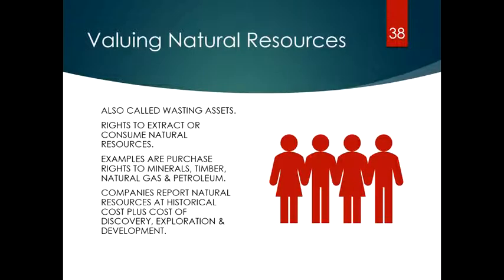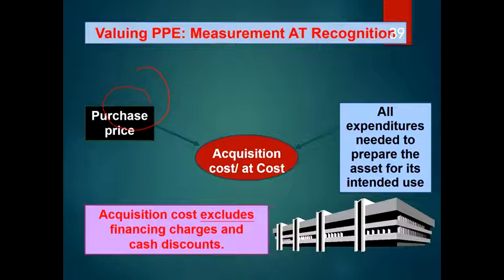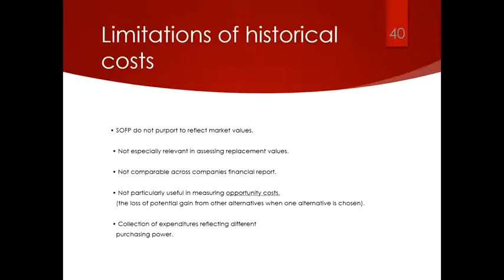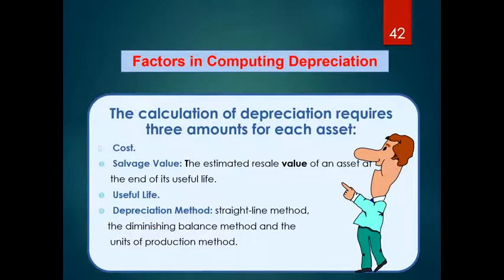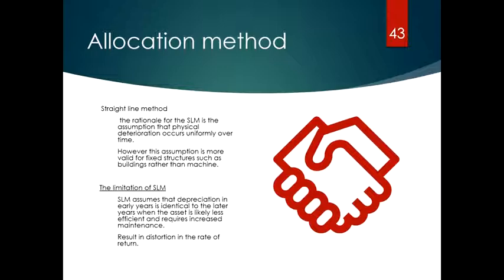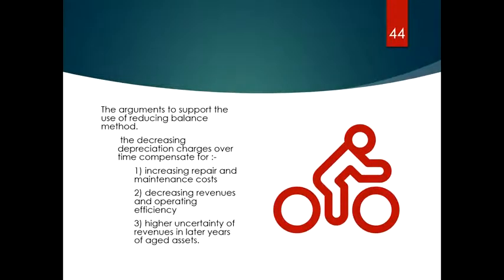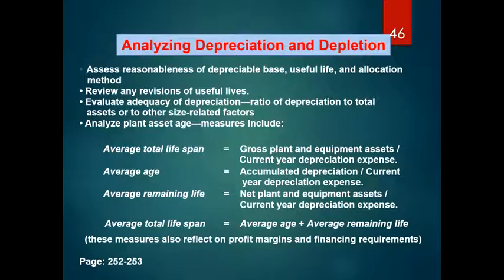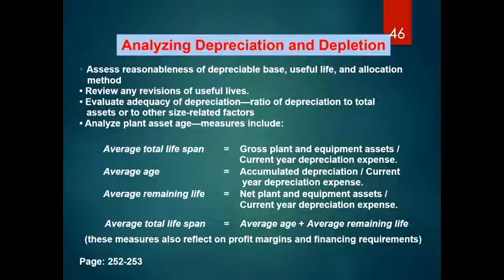Far 340: 4.4 Introduction to Plant Assets and Natural Resources (Analyzing Investing Activities)